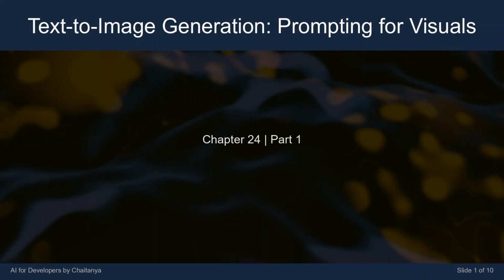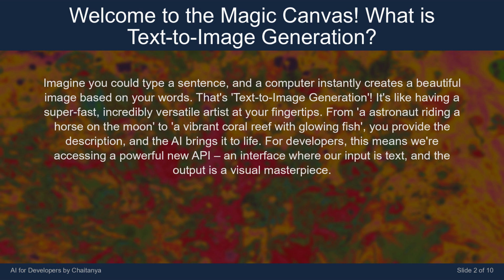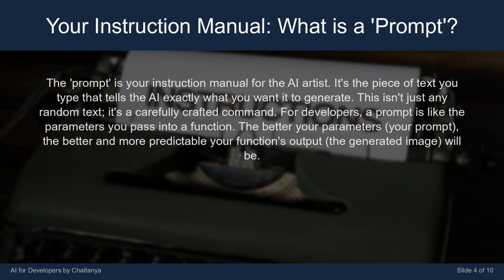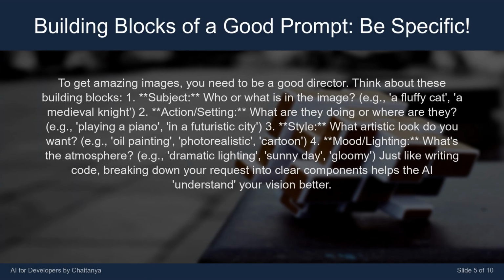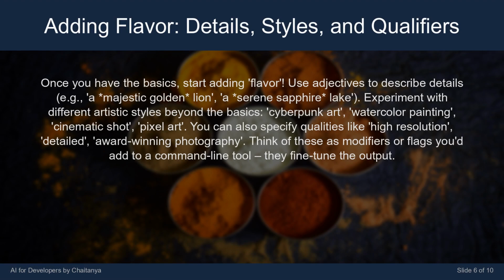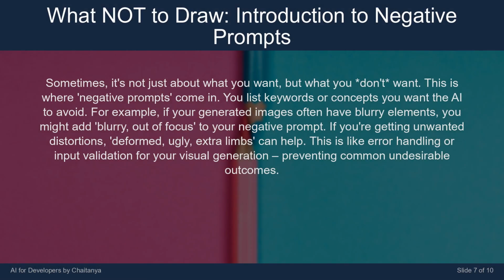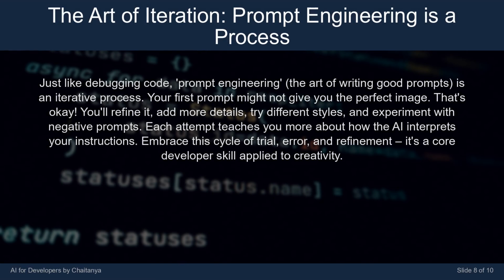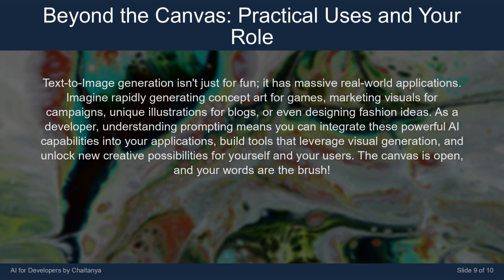Text-to-Image Generation: Prompting for Visuals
Today's Lesson: Text-to-Image Generation: Prompting for Visuals